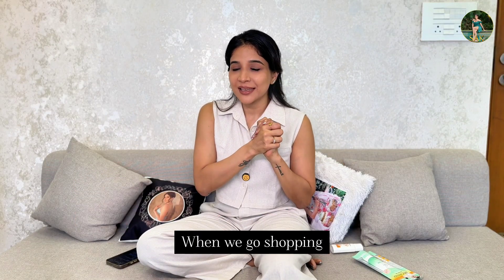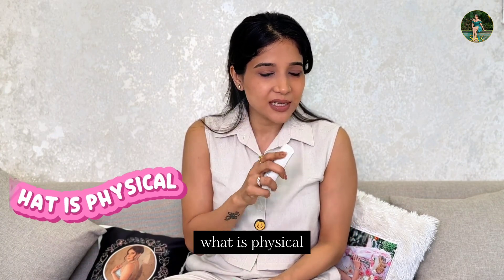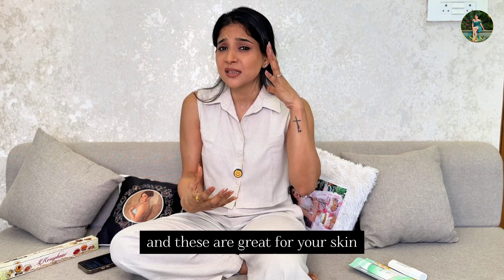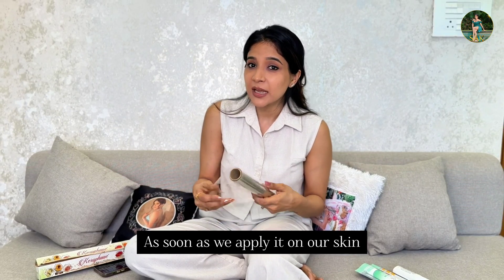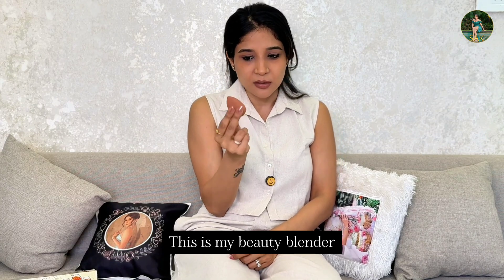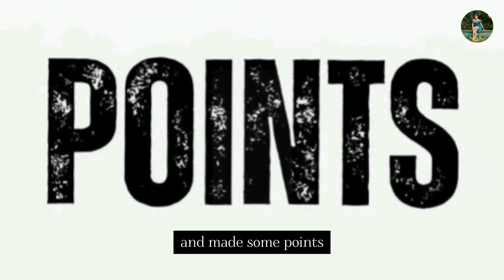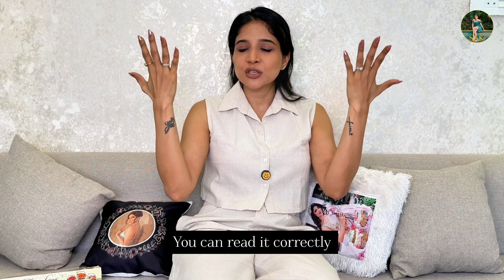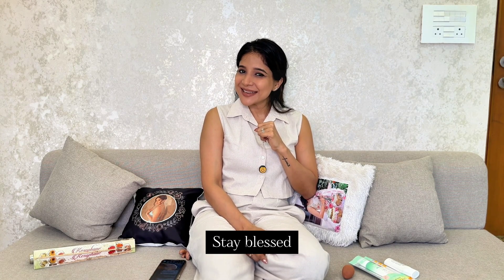Physical vs Chemical Sunscreen: What No One Tells You! (White Cast, Acne, Hormones)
Are you using the right sunscreen for your skin?
In this video, I break down the real differences between physical and chemical sunscreens — beyond the marketing hype.

💥 From white cast and acne to hormonal safety and UV breakdown, here’s what you NEED to know before you apply anything on your face.

We cover:
 • The pros and cons of both types (with comparison table)
 • What works better for Indian skin
 • Sensitive, acne-prone skin dos and don’ts
 • Why some sunscreens may do more harm than good